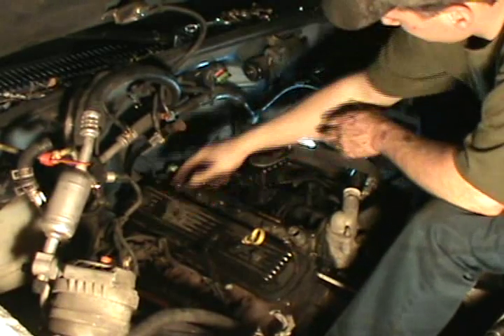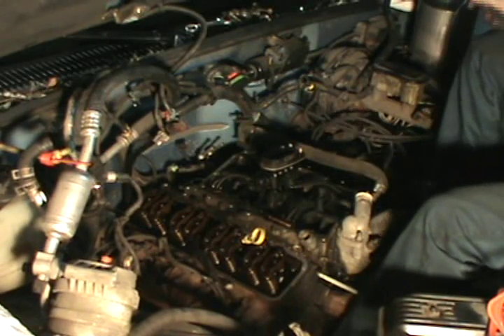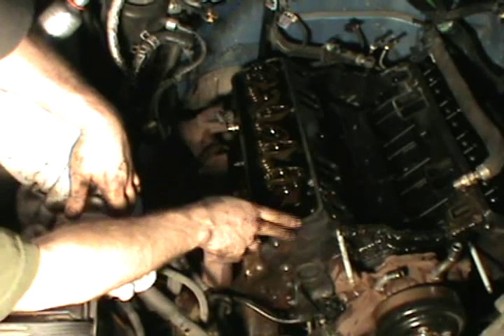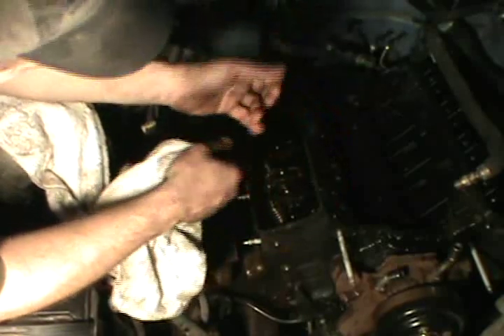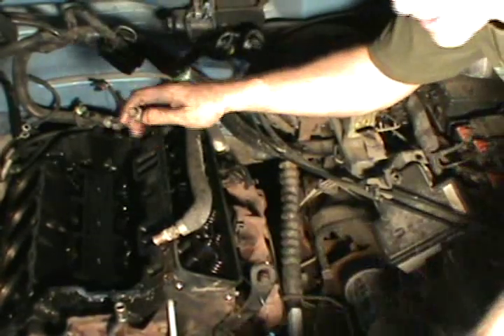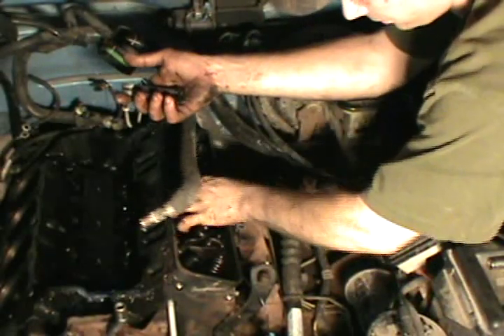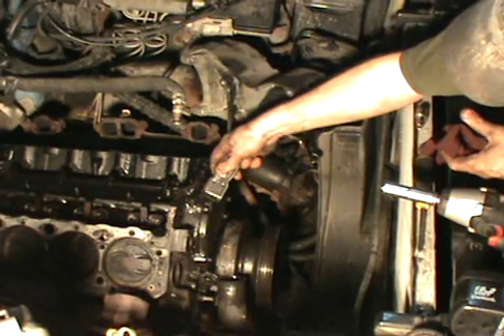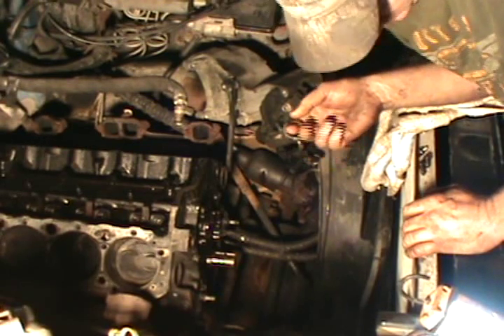Part 2, Vortec 5.7 350 head gasket, water pump & timing chain replacement, Chevy/ GMC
Part 2, Hey guys here is a video on how I replace the head gaskets on a Vortec 5.7 Liter 350 small block Chevy/gmc hope it helps,